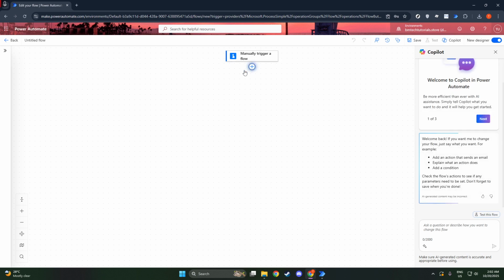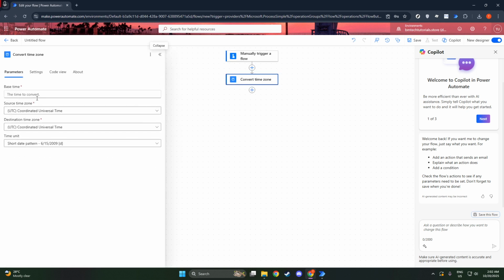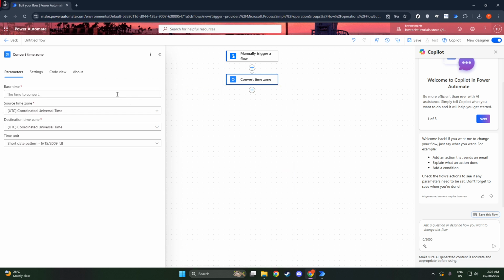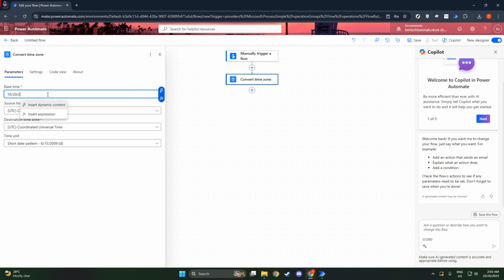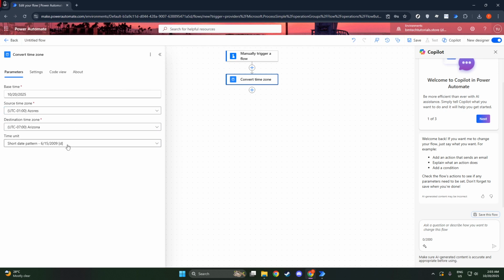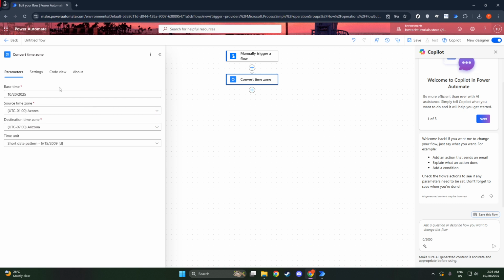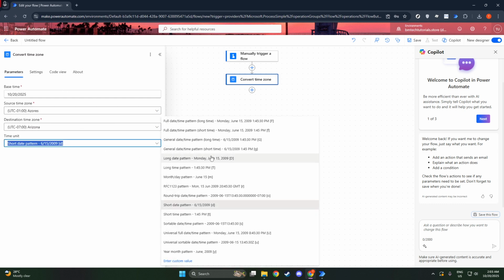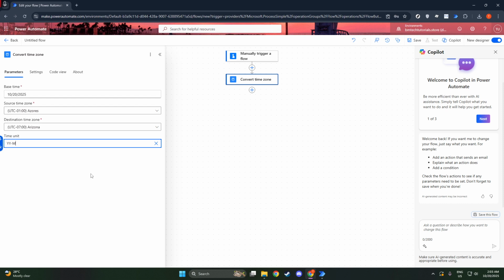How to Handle Time Zones and Dates in Power Automate | Step-by-Step Tutorial 2025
In this video, we’ll show you how to handle time zones and dates in Power Automate. You’ll learn step by step how to convert date and time values between different time zones, format dates correctly, and use dynamic date expressions in your flows. We’ll also cover tips for managing daylight saving changes, recurring events, and ensuring accurate scheduling in automated workflows.